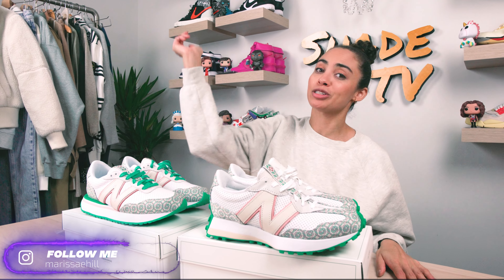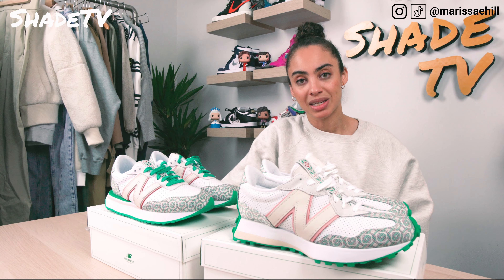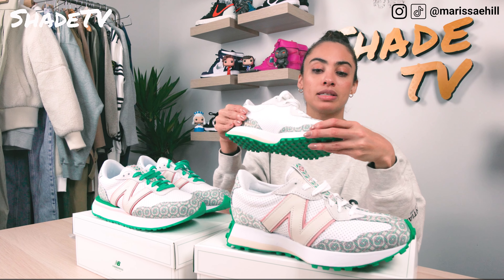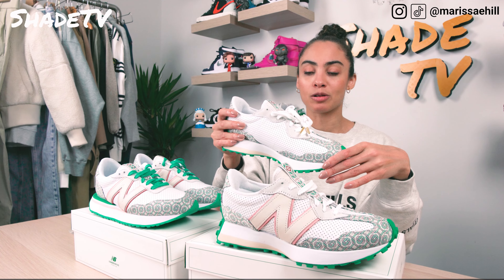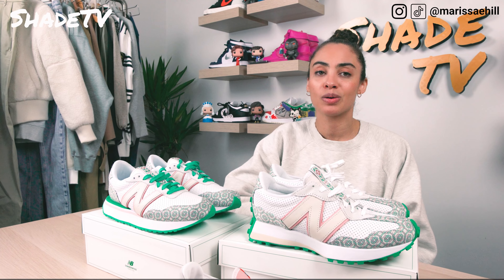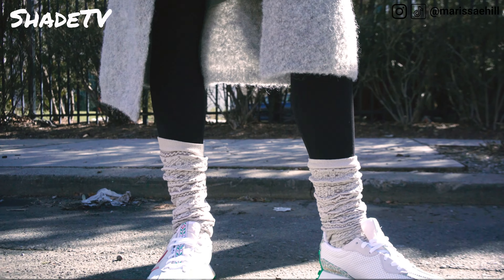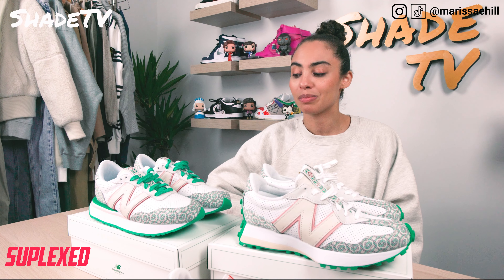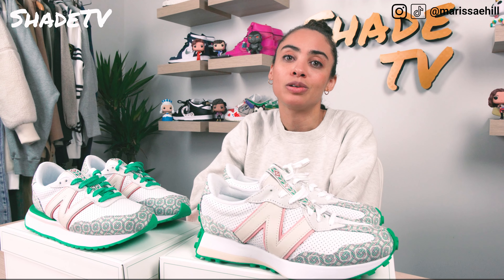NEW BALANCE X CASABLANCA 327 and 237 ON FOOT REVIEW and Styling Haul: ANOTHER STRONG COLLABORATION!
The New Balance x Casablanca 327 and 237 On Foot Review and Styling Haul.  A brand new silhouette from New Balance (237) and yet another strong and differentiated offering for the 327.  How do these stack up to other colorways?  Join Marissa in checking out these silhouettes along with three looks.

@newbalance x @CasablancaParis

0:00 Intro
2:35 New Balance x Casablanca 327
8:13 New Balance x Casablanca 237
11:42 Sizing of the New Balance x Casablanca 327 and 237
13:15 Styling the New Balance x Casablanca 327 and 237
19:10 Current Resale of the New Balance x Casablanca 327 and 237